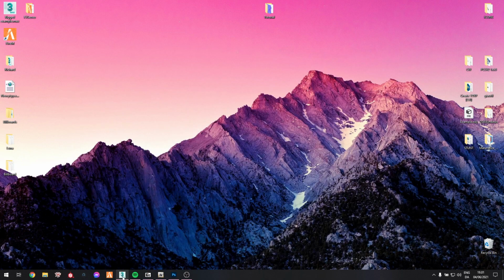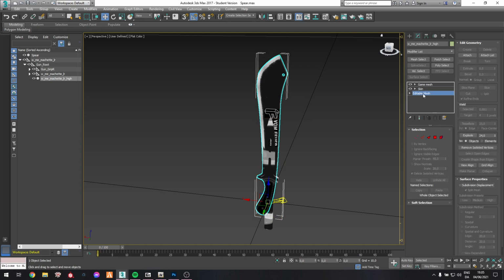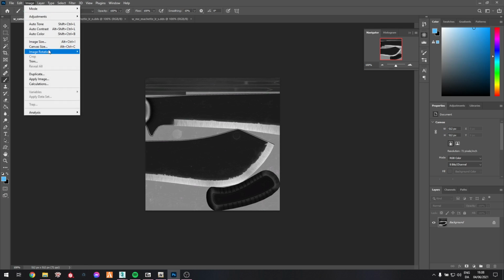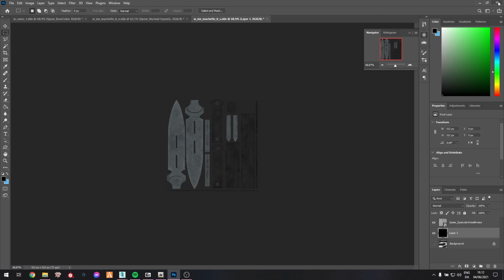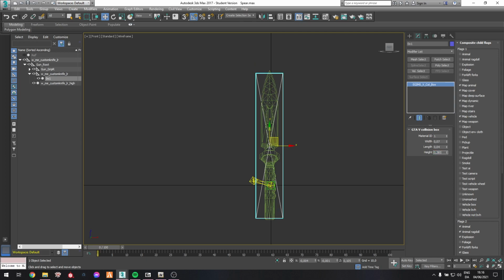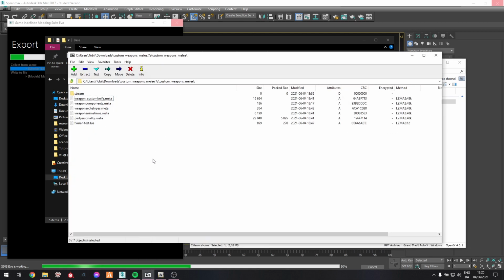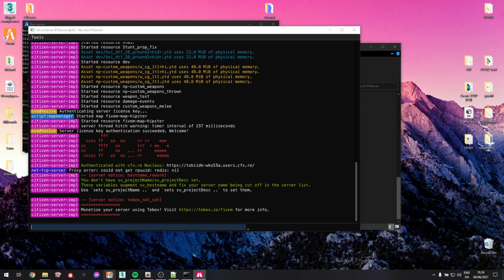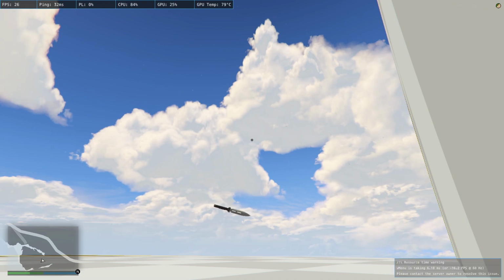[GTA 5 Modding Tutorial] Custom Addon Knives/Swords/Sharp Objects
-Free tools-
for the latest CW version.